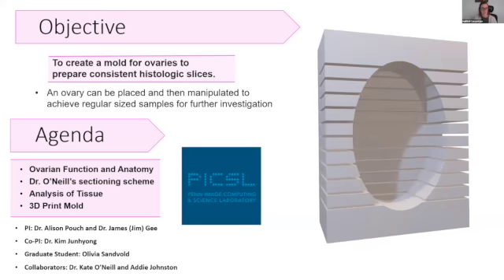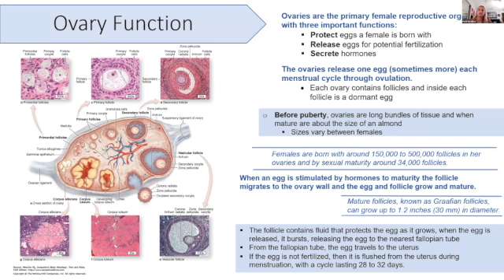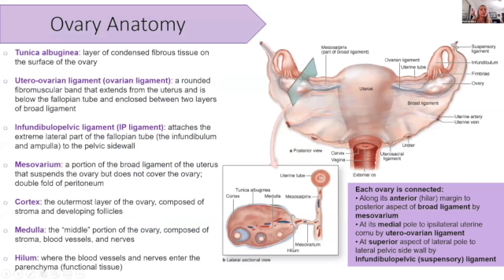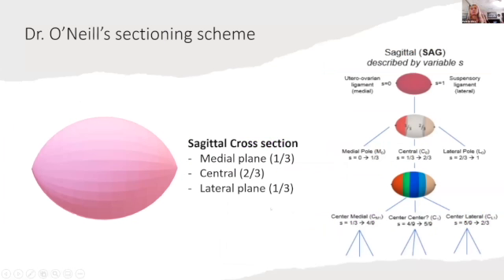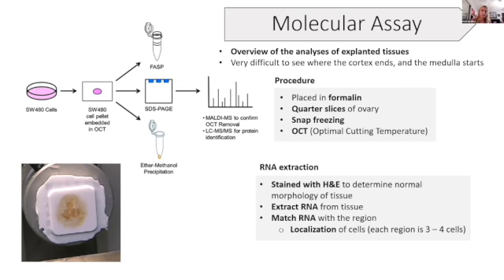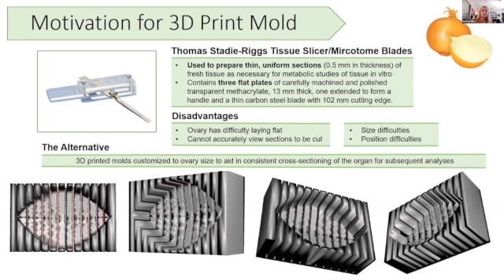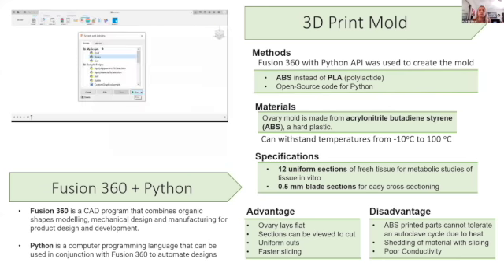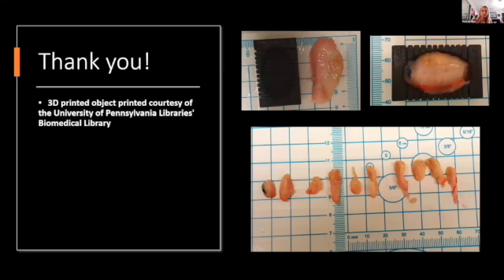August Sci/Tech Webinar - Intern Presentation 4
Summer intern Kate da Silva's presentation at the HuBMAP August 2021 Sci/Tech webinar